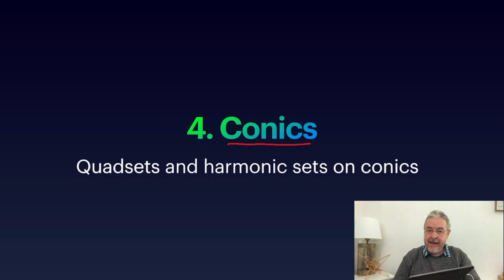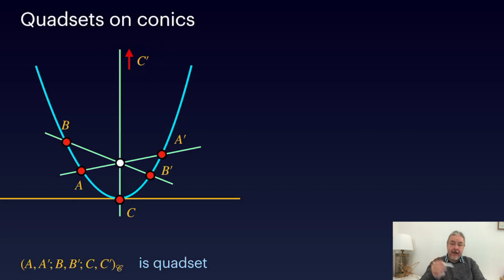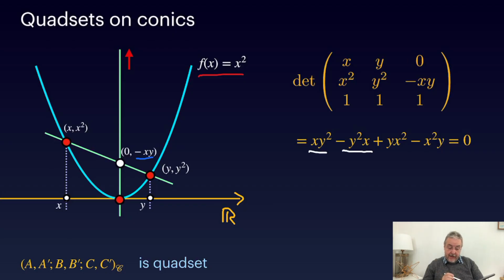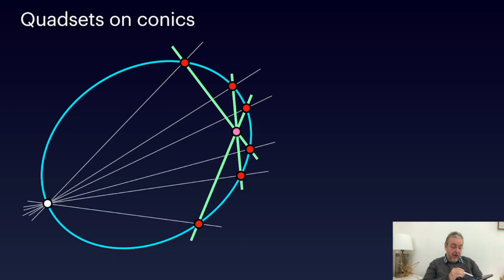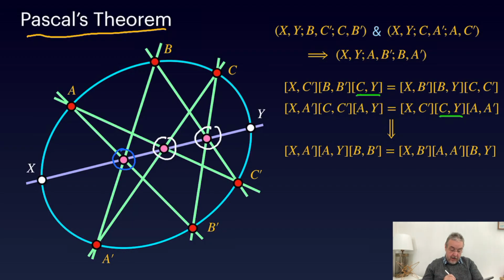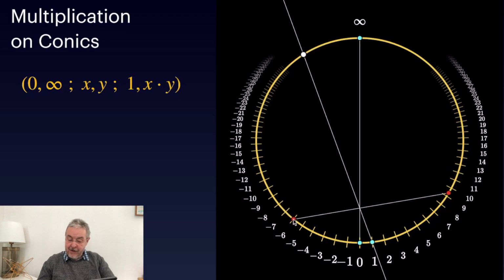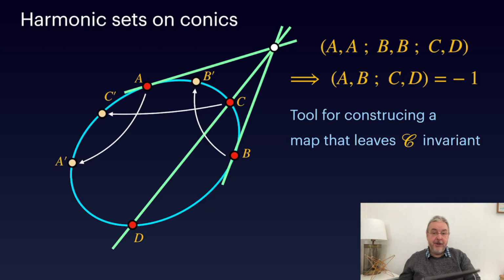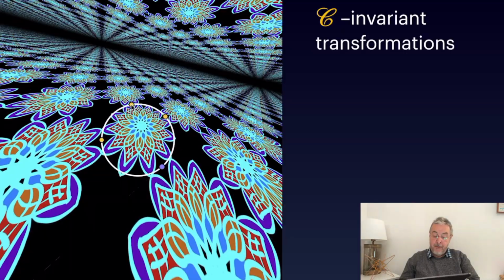(PG) 4.6 Quadsets and Harmonic Sets on Conics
Having a scale on the boundary of a conic also allows to speak of quadsets and harmonic sets. They turn out to have intriguing incidence characterisations.